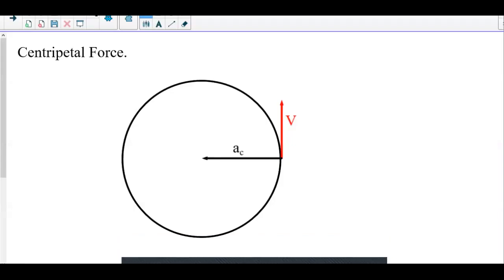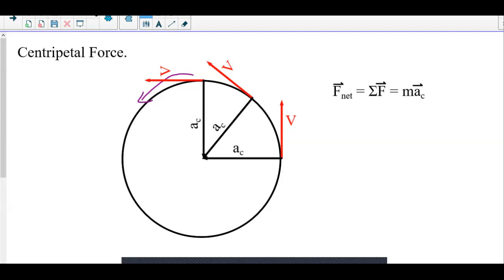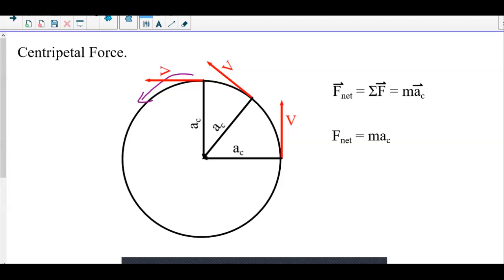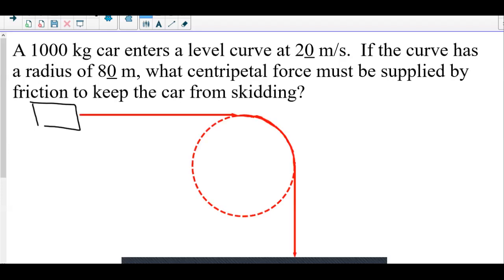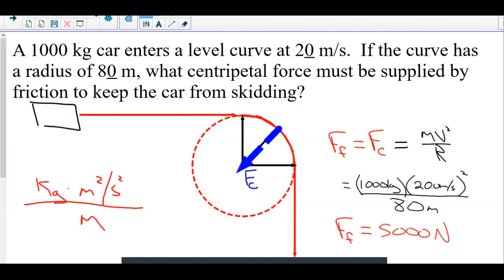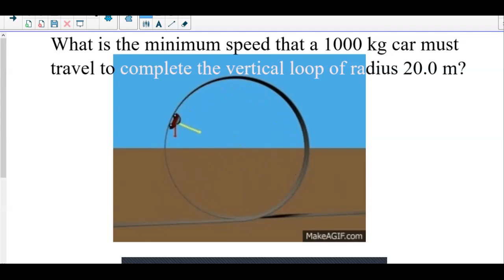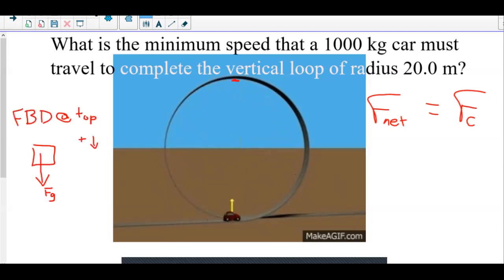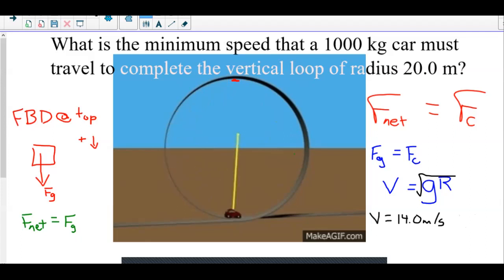P30 Lesson 02 UCM Force